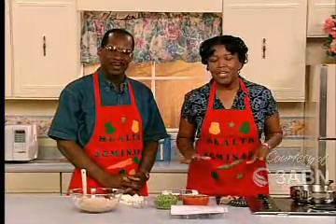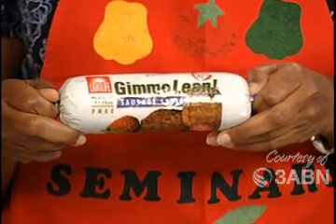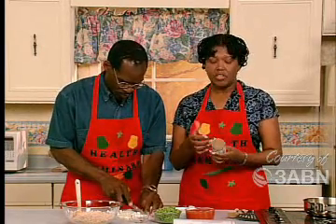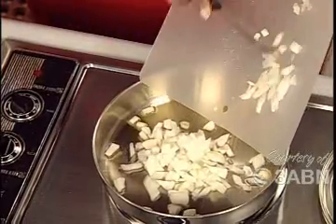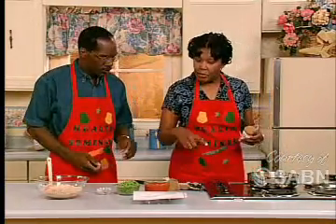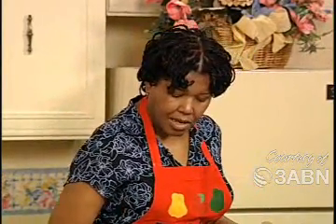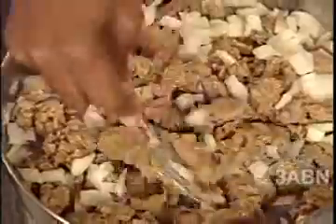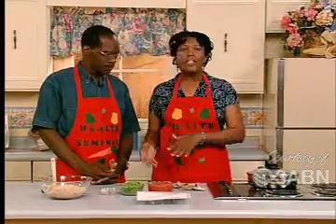3ABN: How To Make Creole Brown Rice